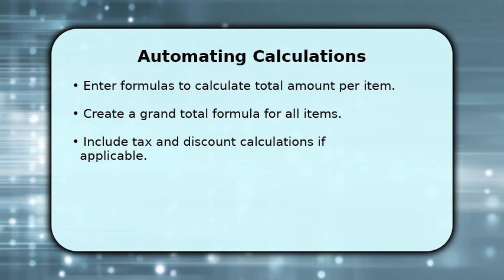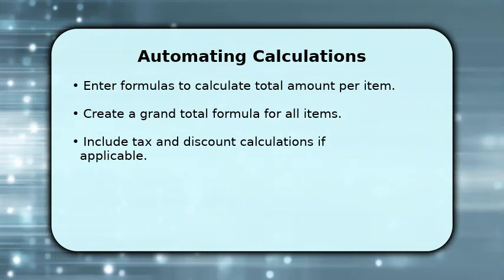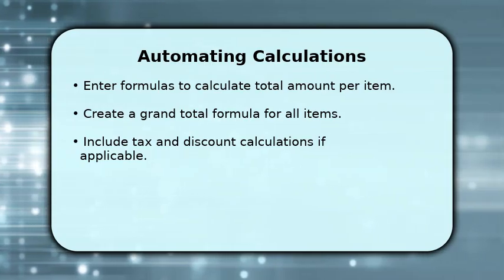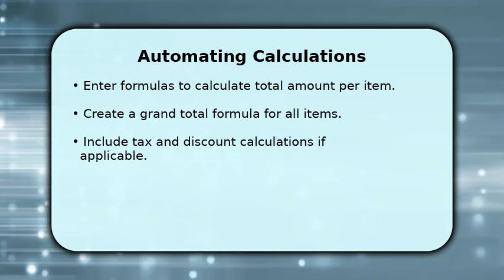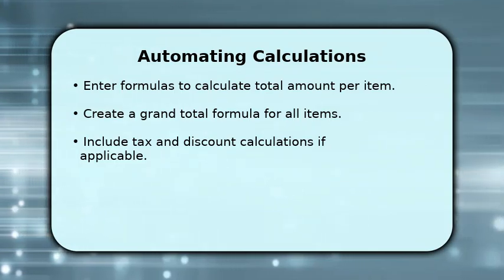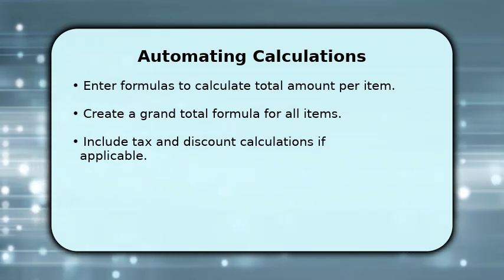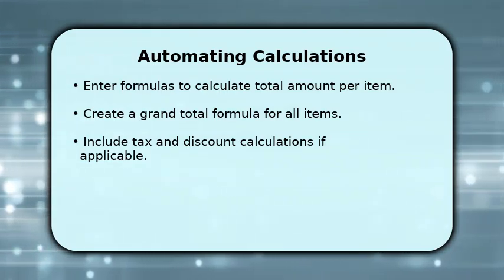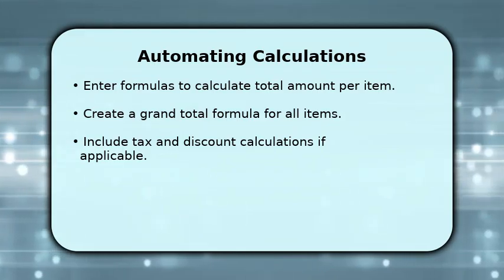How to Make Tally Invoice in Excel (Full Guide)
In this comprehensive video, we will walk you through the step-by-step process of creating a tally invoice in Microsoft Excel. Whether you're a small business owner or an accountant, learning how to create invoices efficiently is crucial for managing your finances effectively. Our guide covers everything from setting up your Excel spreadsheet to formatting and customizing your invoices.